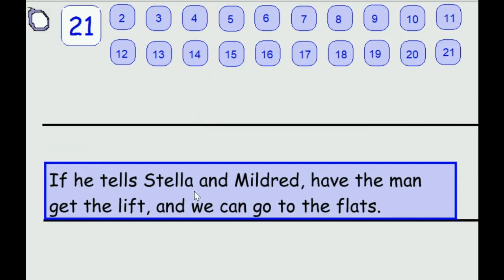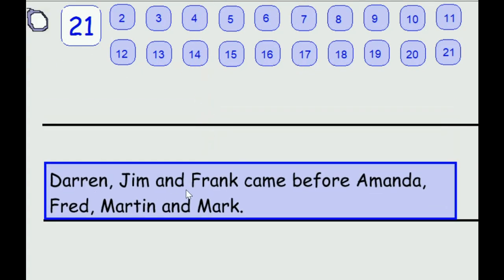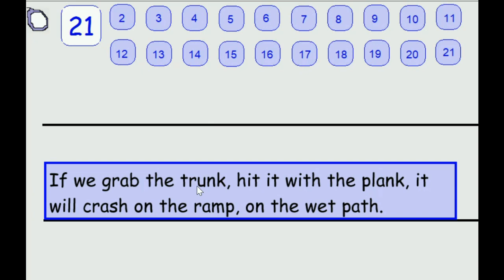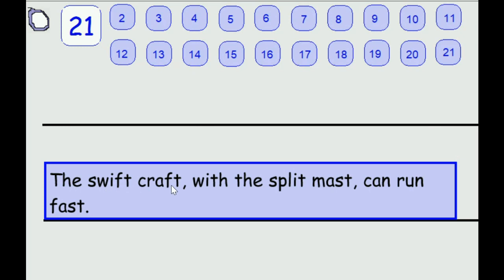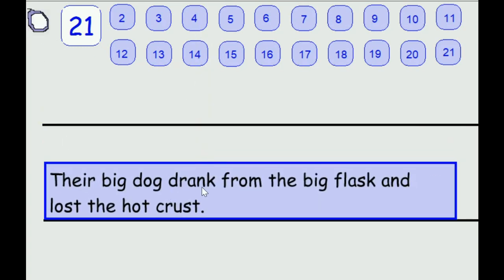A-Z Phonics Video 21(b)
Phonics with style!
Play the video, then turn off the volume, when your students are willing, and allow them to read the words and see how well they succeed.
They can beat the clock, play competitively...
As always, practice makes perfect.